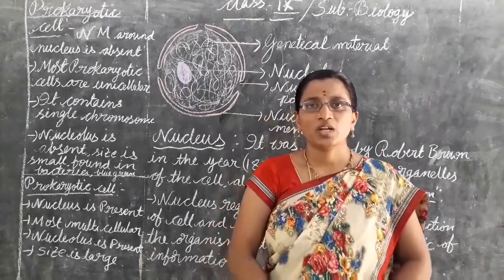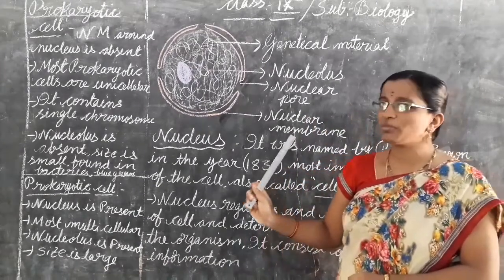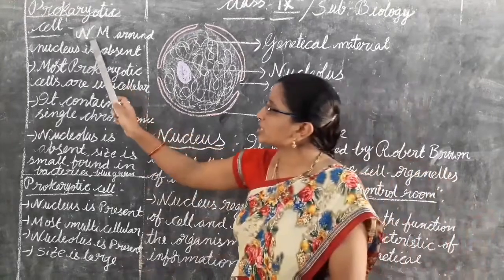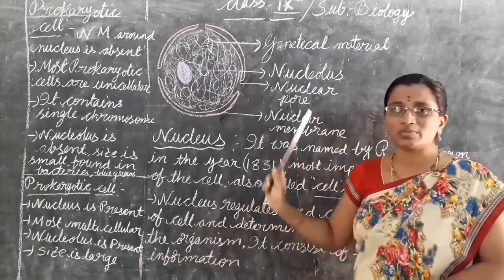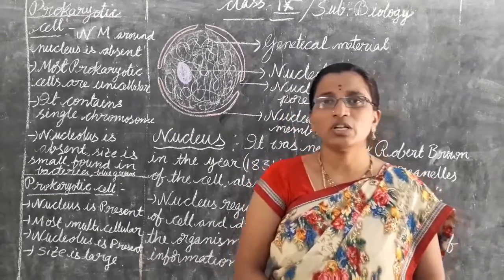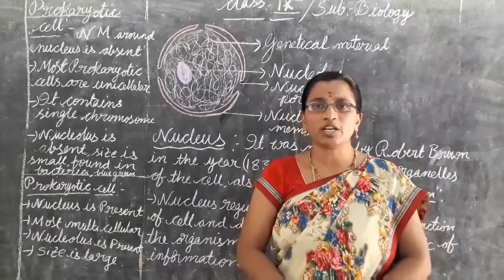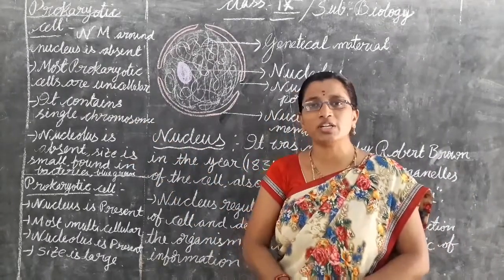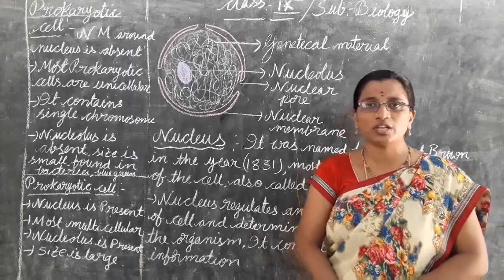CLASS IX BIOLOGY CHAPTER 1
Jdav madharam